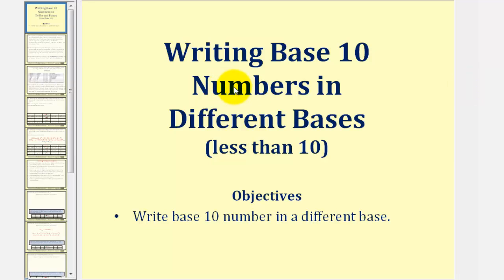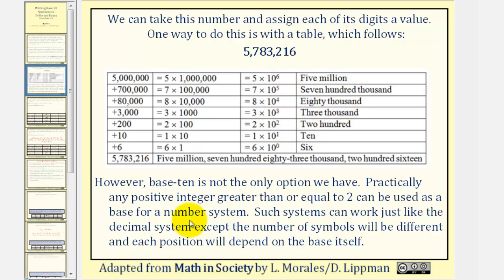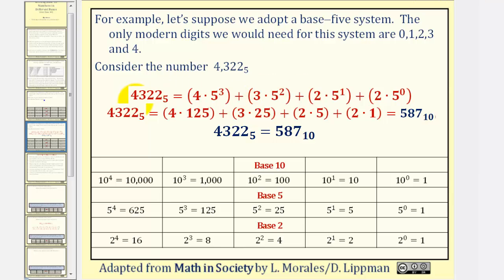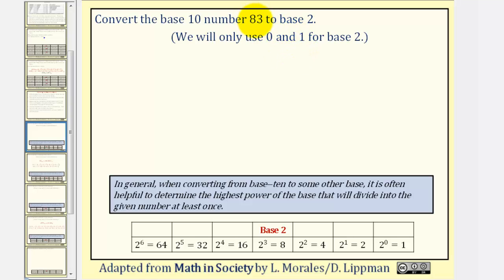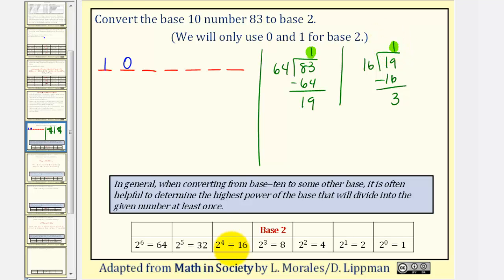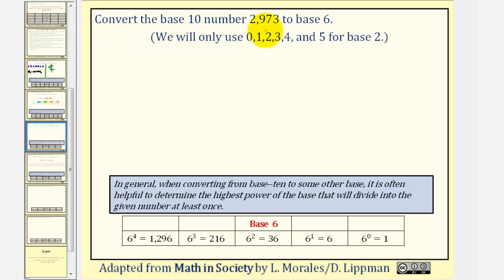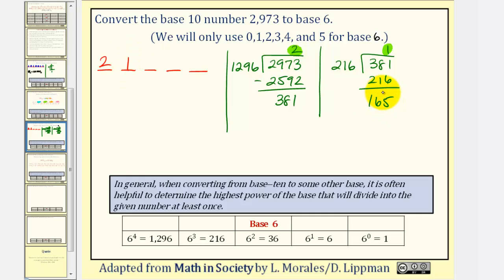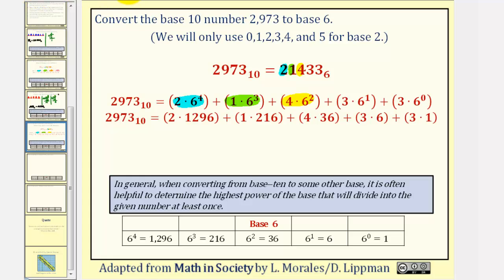Convert Numbers in Base Ten to Different Bases: Remainder Method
This lessons explains how to write numbers in base ten as numbers in different bases.